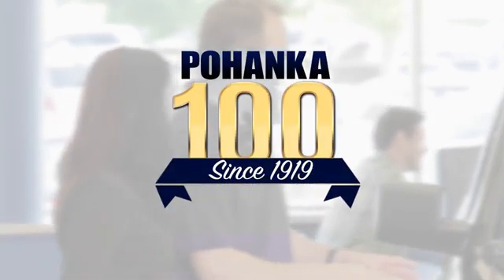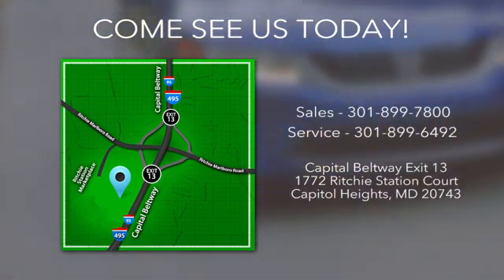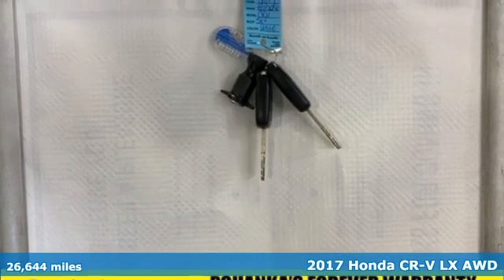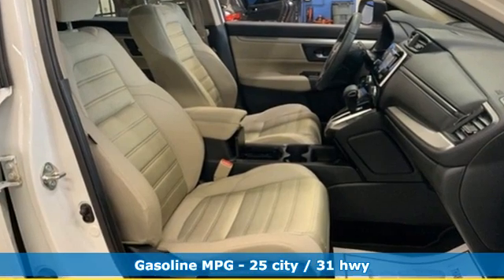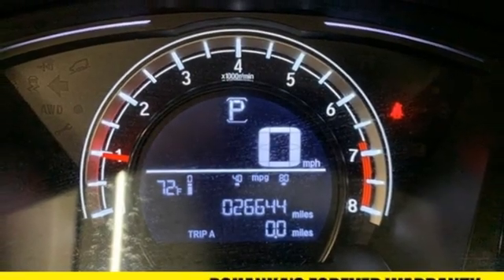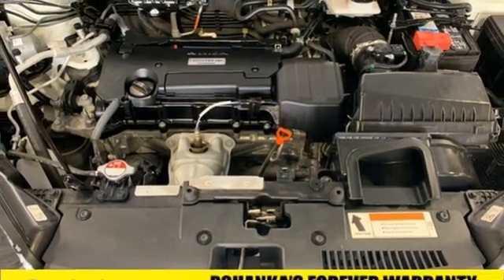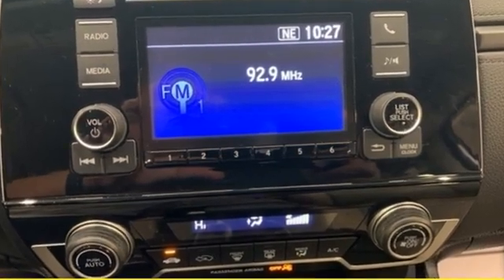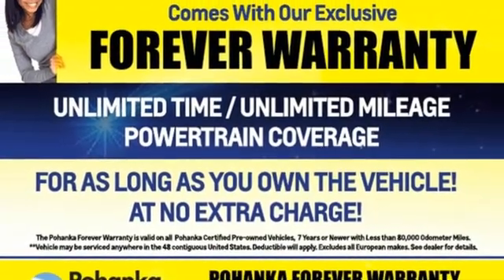Used 2017 Honda CR-V Washington DC Honda Dealer, MD HLL045209A - SOLD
Year: 2017
Make: Honda
Model: CR-V
Trim: LX
Engine: 2.4L I4 DOHC 16V i-VTEC
Transmission: CVT
Color: Silver
Interior: gray
Mileage: 26644
Stock #: HLL045209A
VIN: 2HKRW6H38HH206396
CARFAX One-Owner. Clean CARFAX. Silver 2017 Honda CR-V 2017 Honda CR-V LX LX AWD CVT 2.4L I4 DOHC 16V i-VTECbrPohanka Certified Used Car come with our exclusive "Forever Warranty" at no additional cost. The power train, engine and transmission, are covered under this nationwide warranty for as long as you own your car. We also offer Guaranteed Satisfaction with our five-day exchange policy. Return your car for any reason, within five days, 250 miles, and damage free and exchange it for another if you are not completely happy with it. Odometer is 9932 miles below market average!brbrWe make every effort to provide accurate information but please verify options and price with management before purchasing. All vehicles are subject to prior sale. All prices are special internet prices only. All financing is subject to approved credit. Prices exclude dealer installed options, tax, tags, registration fees and processing fee of $300. Not required by law. Sale prices may include all applicable incentives. Some prices including incentives may require financing through the manufacturer and are therefore subject to credit approval. Dealer installed options are additional. Stock photo colors, options and trim levels may vary. Not responsible for typographical errors. Published price subject to change without notice to correct errors and omissions or in the event of inventory fluctuations. Vehicles may be in transit to dealer. Vehicle photos may not match exact vehicle. Please call to confirm availability status. NHTSA Government 5-Star Safety Ratings are part of the U.S. Department of Transportationa€TMs New Car Assessment Program Model tested with standard side airbags (SAB). **Based on model year EPA mileage ratings. Use for comparison purposes only. Your mileage will vary depending on driving conditions, how you drive and maintain your vehicle, battery pack age/condition, and other factors. 5-Star overall scores are awarded by the National Highway Traffic Safety Administration. Safety Ratings are awarded by Government 5-Star Safety Ratings are part of the U.S. Department of Transportationa€TMs New Car Assessment Program Model tested with standard side airbags (SAB).

Address:
1772 Ritchie Station Court Capitol Heights